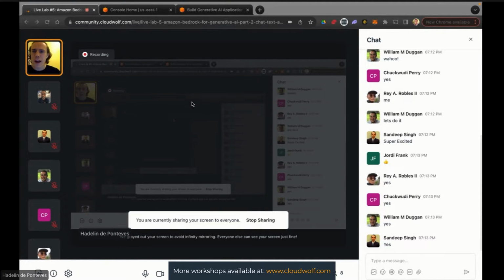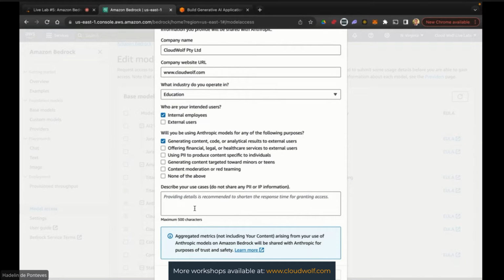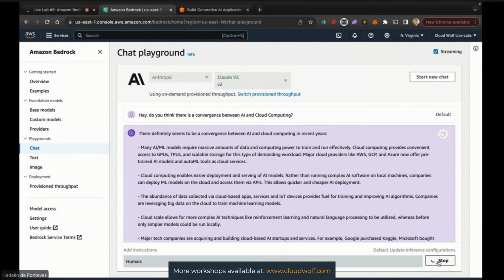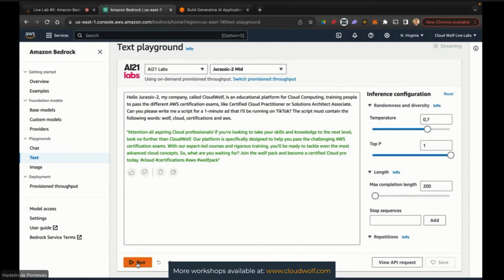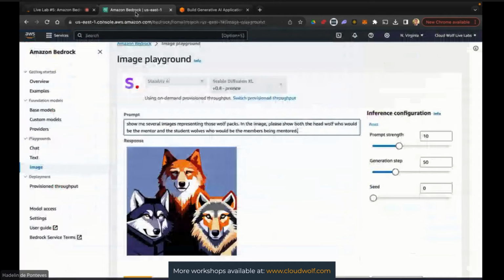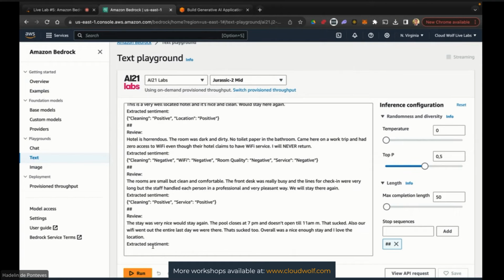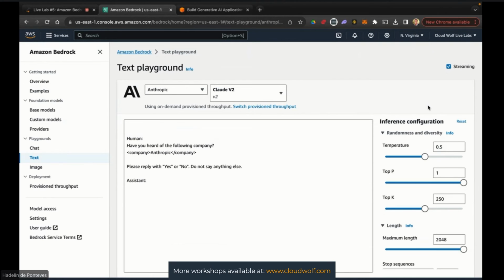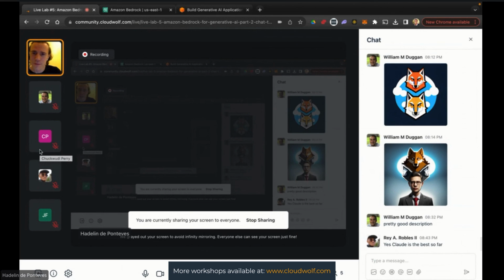Amazon Bedrock is Insane!! Dethrones ChatGPT for Generative AI. Full Demo Here of its Powerful LLMs!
In this complete demo of Generative AI in AWS, we will leverage the power of Amazon Bedrock for

Prompt Engineering,
Conversational Chatbot,
Text Generation,
Text Classification,
Text Summarization,
Question Answering,
Information Extraction,
Image Generation,

by using the following state of the art LLMs / foundation models:

Claude by Anthropic,
Jurassic-2 by AI21 Labs,
Command by Cohere,
Titan by Amazon.

Here are all the use cases / examples / topics covered in the video:

0:00 Welcome!
1:00 Bedrock Pricing
3:00 Overview of Bedrock
3:45 Overview of the different Foundation Models
7:33 Get access to the Foundation Models
12:16 Chat with Jurassic-2 Mid by AI21 Labs
17:03 Chat with Claude V2 by Anthropic
21:37 Text Generation with Claude V2 by Anthropic (Write an ad)
26:03 Text Generation with Jurassic-2 Mid by AI21 Labs (Write an ad)
27:55 Text Generation with Command by Cohere (Write an ad)
30:15 Image Generation with Stable Diffusion XL by Stability AI
37:04 Create action items from a meeting with Titan Text G1 by Amazon
38:02 Summarize an article with Jurassic-2 Ultra by AI21 Labs
39:22 Content Generation with Claude V2 by Anthropic
40:46 Extract contract information with Command by Cohere
41:50 Create a beautiful image with Stable Diffusion XL by Stability AI
42:15 Create a table of product descriptions with Titan Text G1 by Amazon
43:25 Extract sentiments from reviews with Jurassic-2 Mid by AI21 Labs
45:35 Generate product descriptions with Jurassic-2 Mid by AI21 Labs
46:45 Generate product descriptions with Claude V2 by Anthropic
48:00 Extract information from a phonebook with Claude V2 by Anthropic
49:00 Classify emails with Claude V2 by Anthropic
50:04 Generate outline for a blog post with Jurassic-2 Ultra by AI21 Labs
51:00 List benefits from a product feature with Command by Cohere
52:54 Question-Answering with Claude V2 by Anthropic
54:15 Remove PII from given text with Claude V2 by Anthropic
56:00 Summarize key takeaways with Titan Text G1 by Amazon
57:15 Summarize a conversation with Command by Cohere
58:32 Write an article with Titan Text G1 by Amazon
59:55 Create a promotion with Titan Text G1 by Amazon

And until then, enjoy the Cloud!

Cheers,
Hadelin